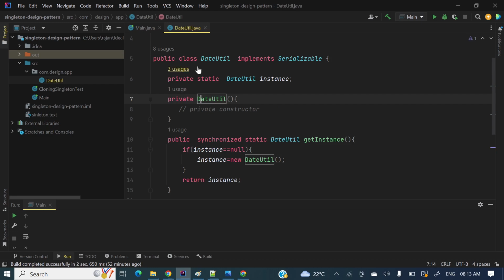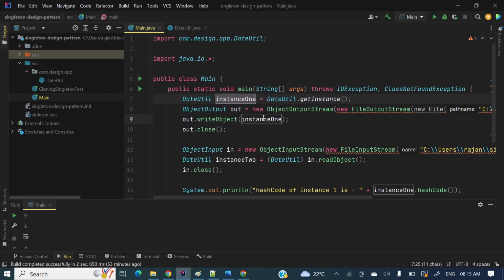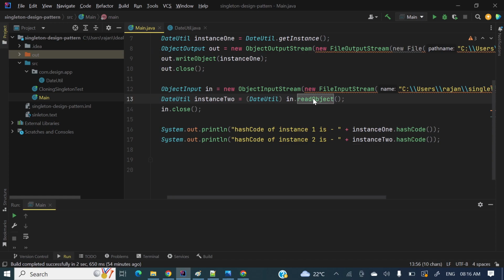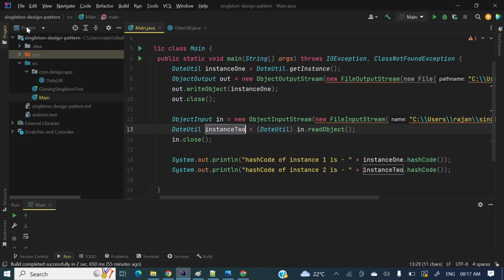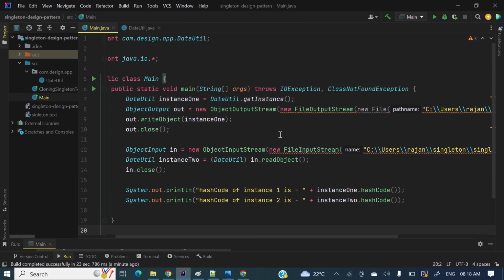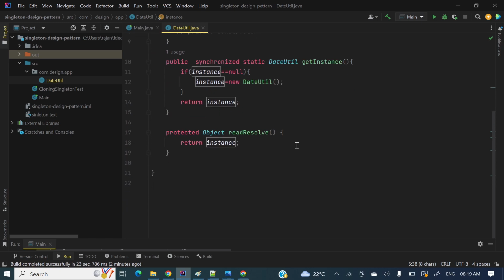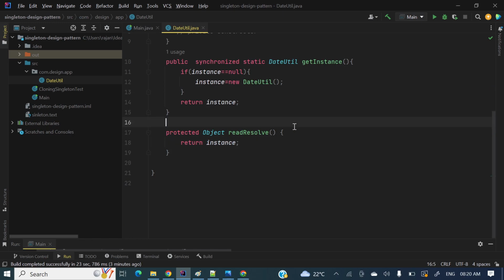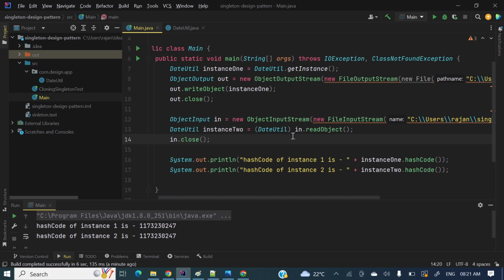Breaking Singleton with Serialization | Singleton Class Serialization Vulnerability & Protection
📌Breaking Singleton with Serialization
🕘Timestamps:

💛 Singleton Design pattern all videos

SOCIAL

📸Instagram:  will update soon .